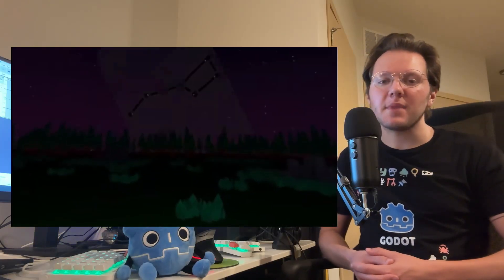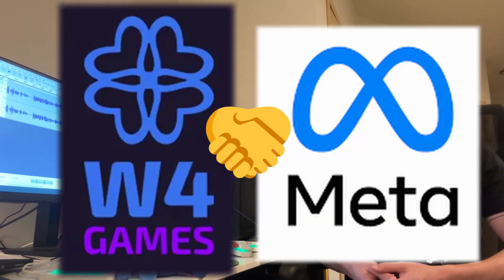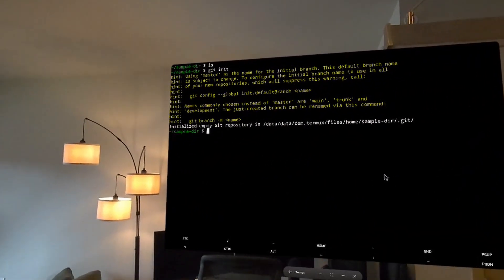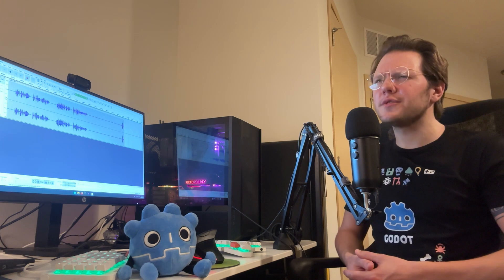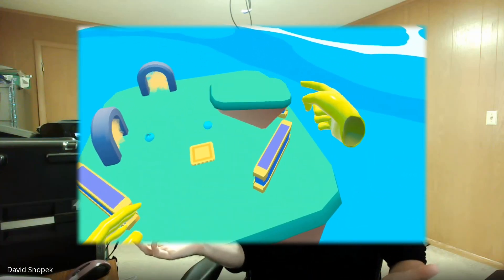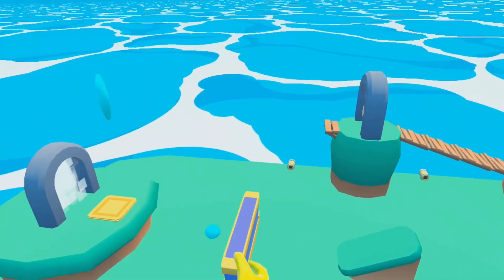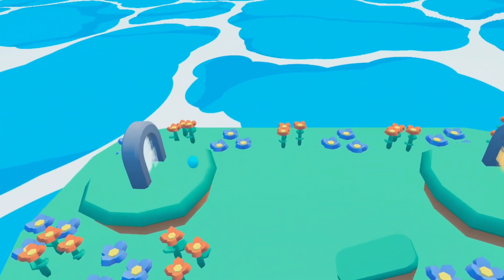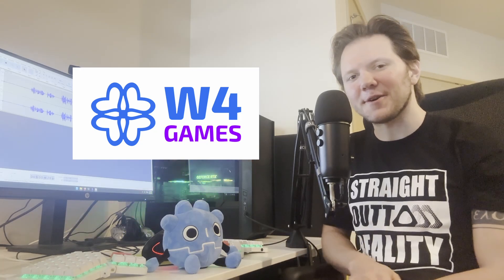Can we make a Godot VR Game... in VR?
My friend David Snopek (@SnopekGames) and I decided to challenge ourselves and make a Godot VR game while only working from our VR headsets. We were pleasantly surprised with the results and decided to document the experience with this devlog!

0:00 Introduction
0:28 The Godot XR Editor
1:20 The Idea
1:55 Termux
2:52 Brainstorming
3:41 Initial Work
4:28 Assets
5:04 Workflow Challenges
5:48 Workflow Benefits
7:20 Coffee Shop Adventure
8:21 Final Thoughts